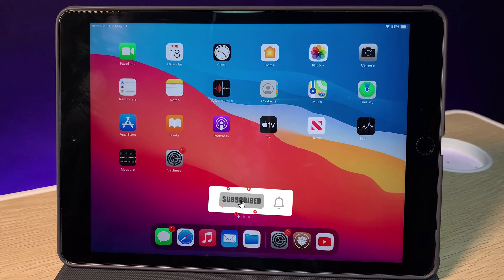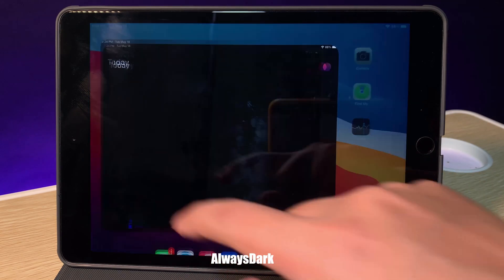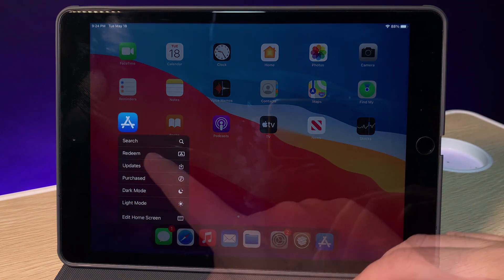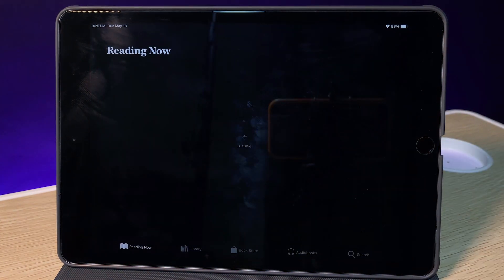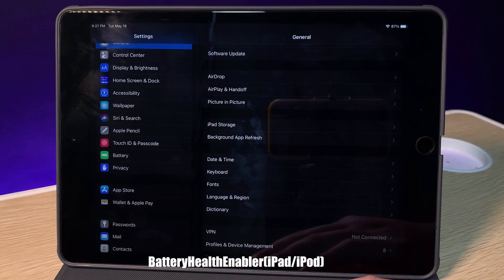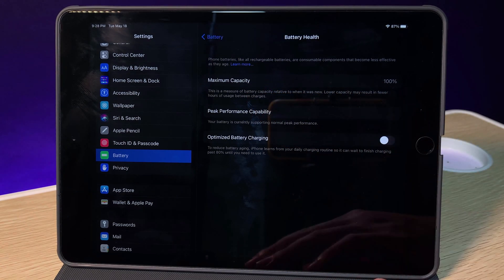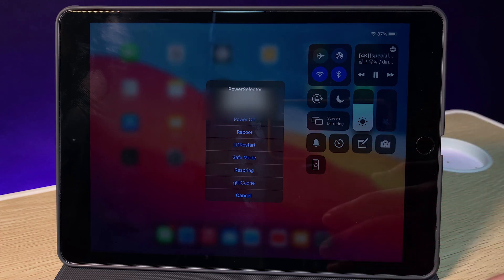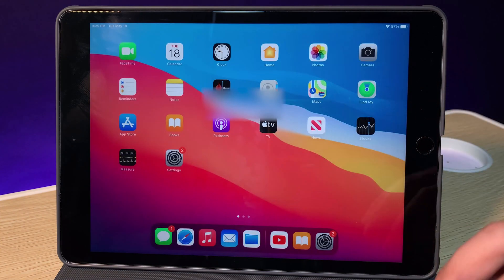These Tweaks Can Enhance iPad User Experience - MUST HAVE TWEAKS FOR iPAD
These tweaks are based on what I am using daily. I think you may want to see what tweak is necessity for iPad. There you go...

00:24 AlwaysDark
01:05 YouPlayInGroundTube
01:33 BatteryHealthEnabler
01:56 PowerSelector